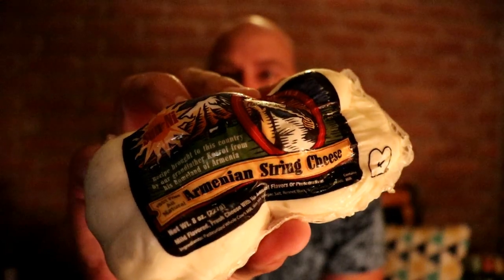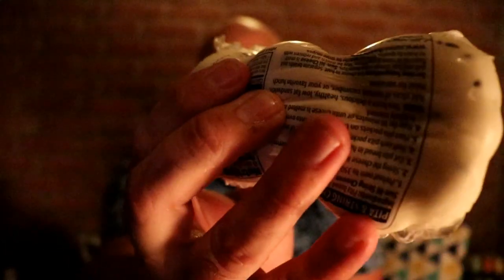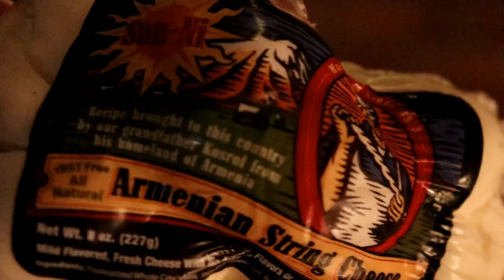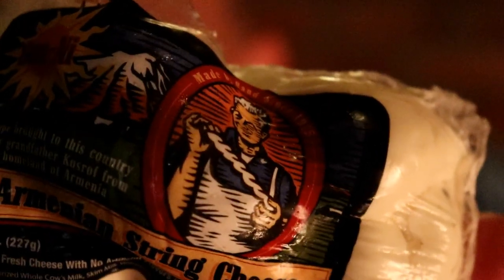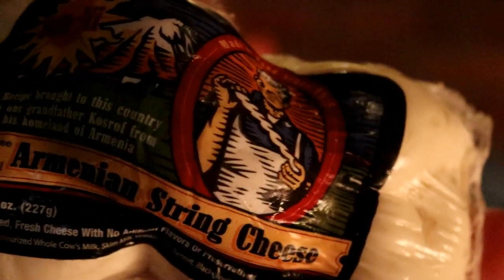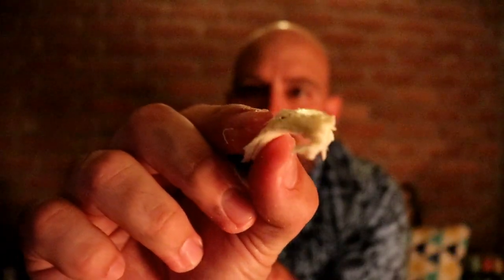Armenian String Cheese Review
Today we are reviewing a very special string cheese.  It is light, soft, and has a little spice in the end.  As always these are my opinions which are not paid for.